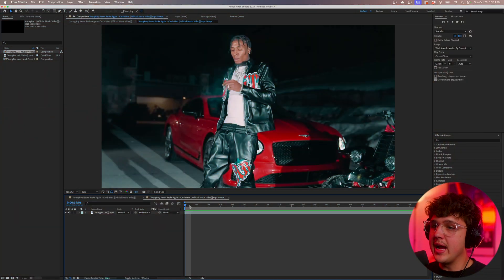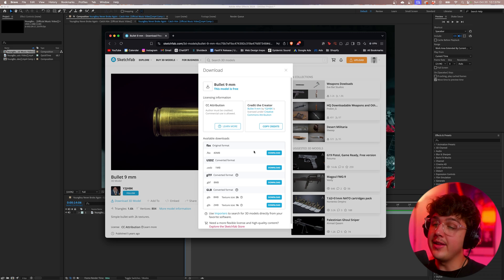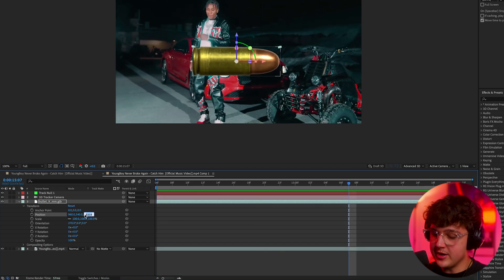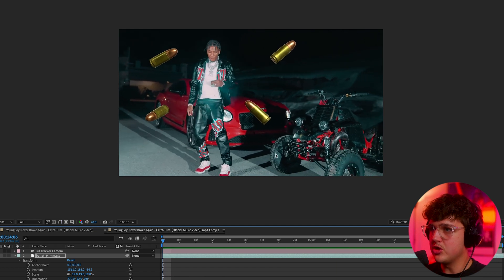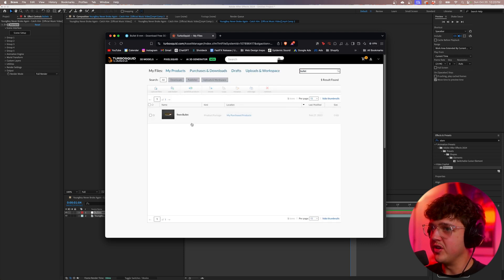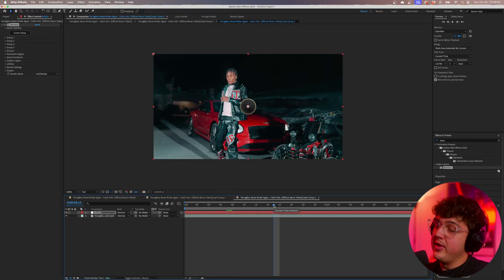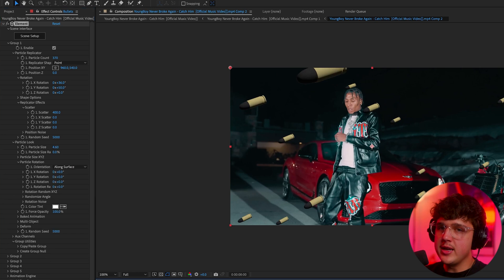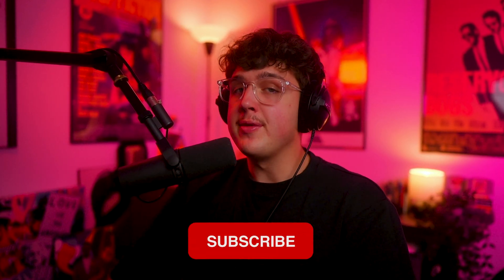EASY 3D BULLETS EFFECT IN AFTER EFFECTS